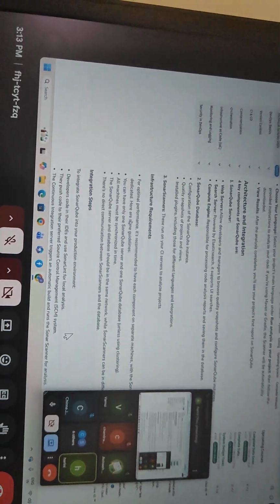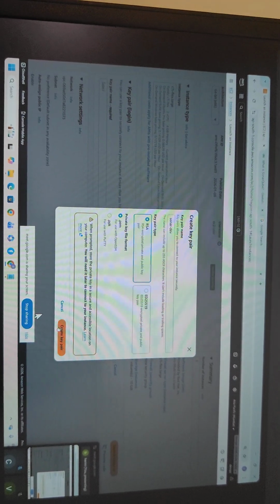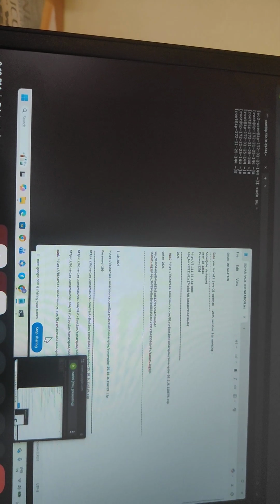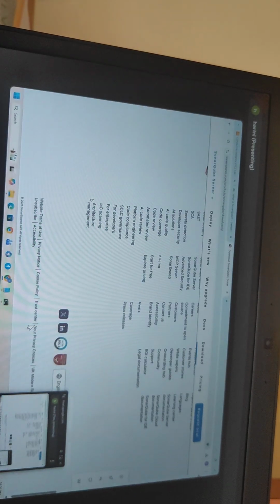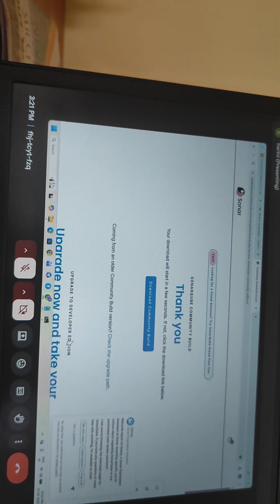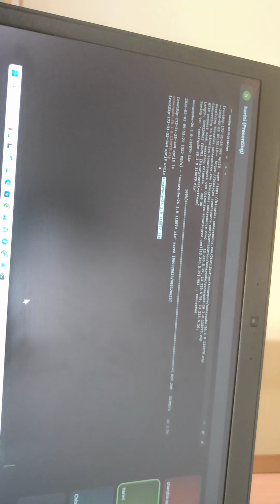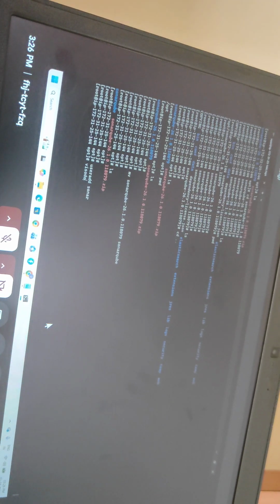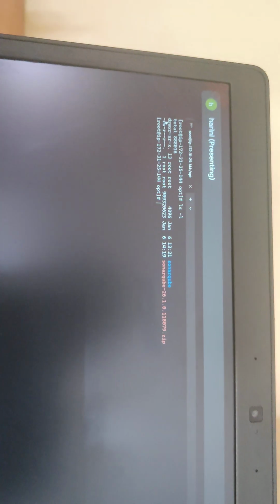Date 3/2/2026: sonarqube installation part -1